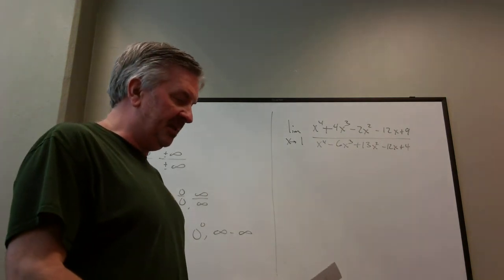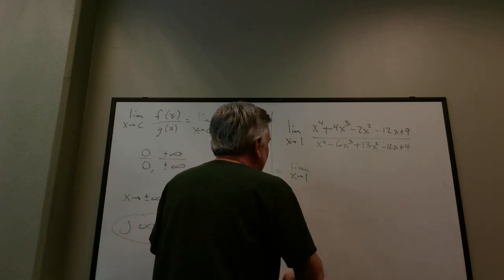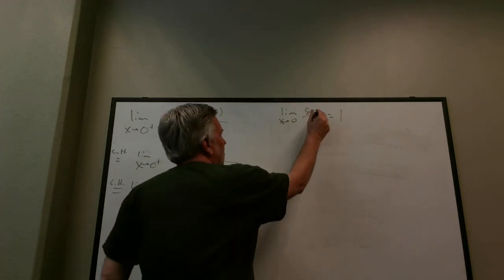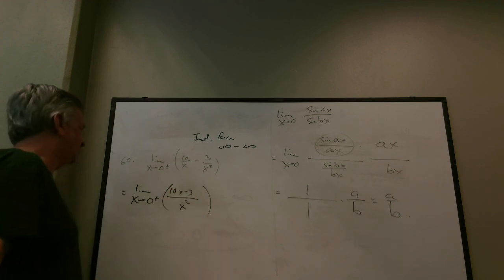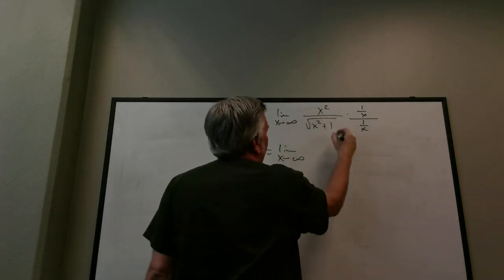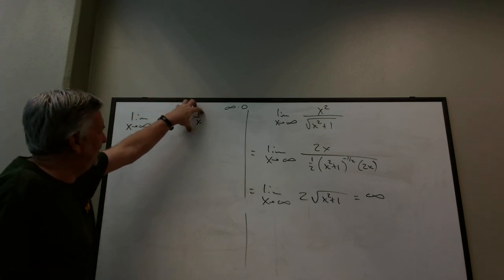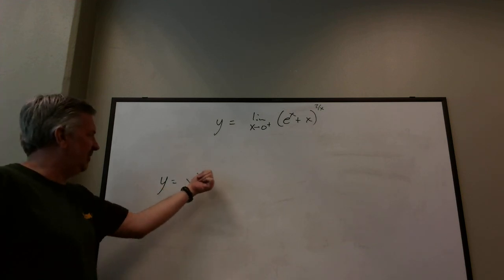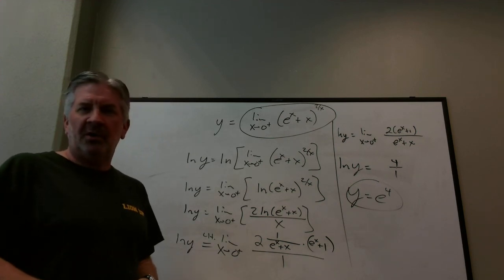Math 201 Section 5.6 Lecture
Indeterminate forms and L'Hopital's Rule